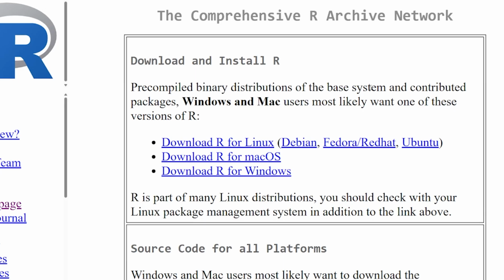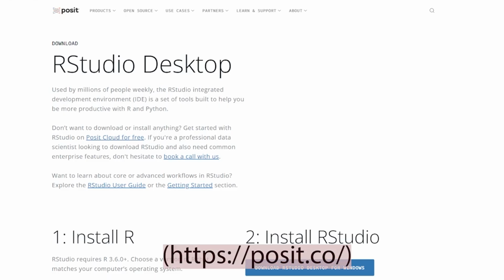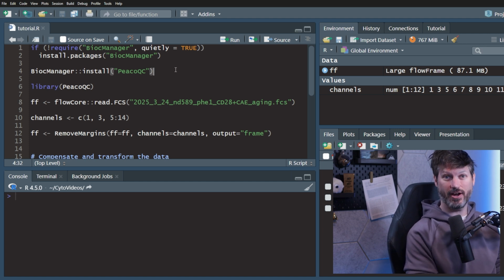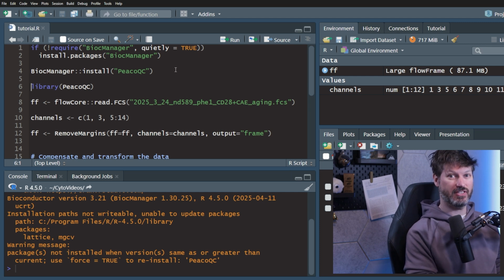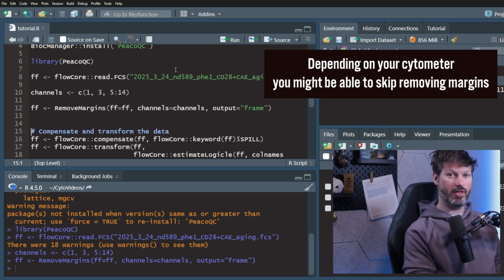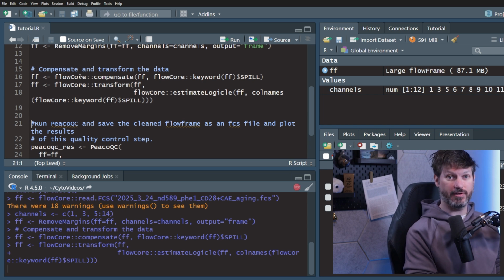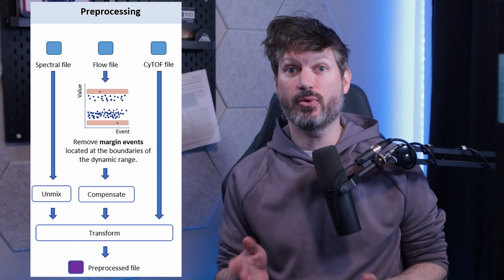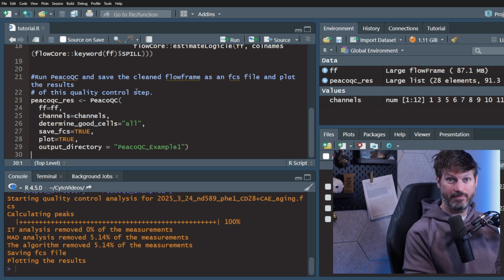Cleaning Up Your Cytometry Data with PeacoQC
🧪 Flow Cytometry Data Cleanup with PeacoQC 🔬

Are you tired of dealing with messy flow cytometry data? In this tutorial, we'll walk you through how to use PeacoQC, a powerful tool for automated data cleanup, ensuring more accurate and reliable results in your experiments.

📌 What You'll Learn: ✔️ What PeacoQC is and why it's useful ✔️ How to implement PeacoQC in your workflow ✔️ Step-by-step guide to cleaning flow cytometry data ✔️ Tips for optimizing your data analysis

Whether you're new to flow cytometry or looking to streamline your analysis, this video will give you the insights you need to enhance your research.

Dr. Wes Wilson